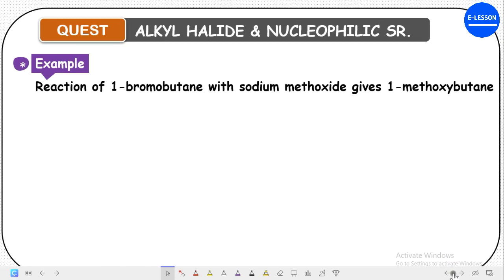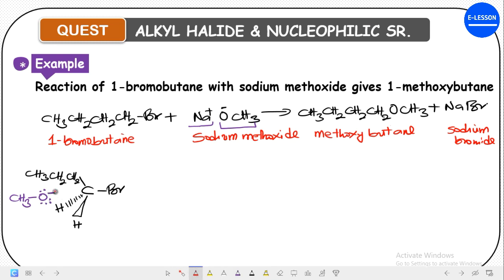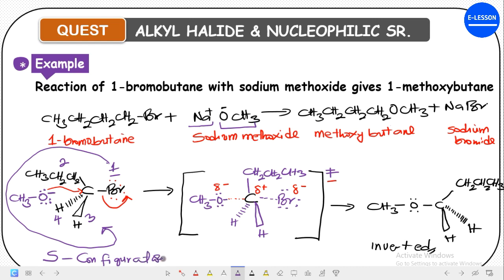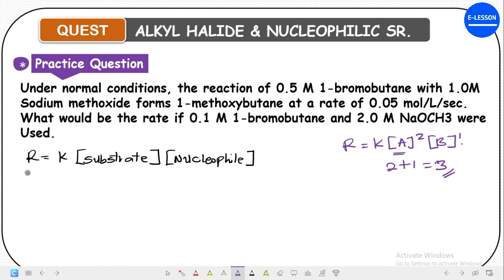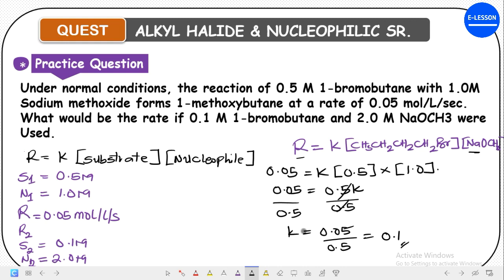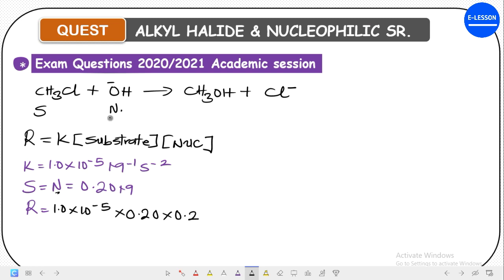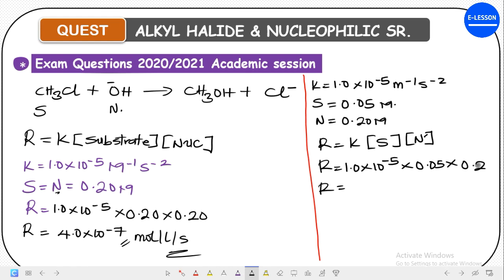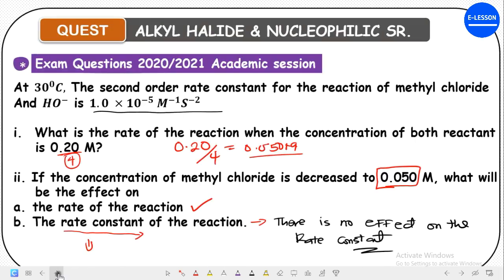SUBSTITUTION NUCLEOPHILIC REACTION ep. 2